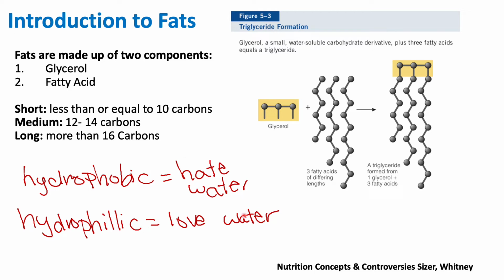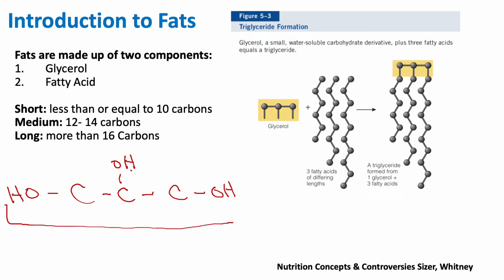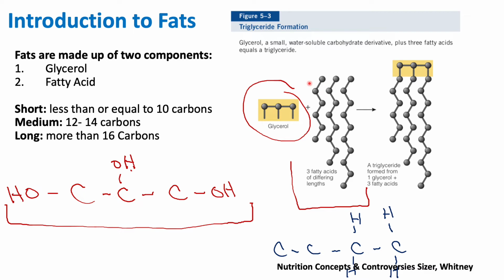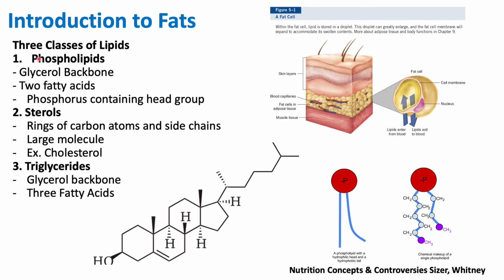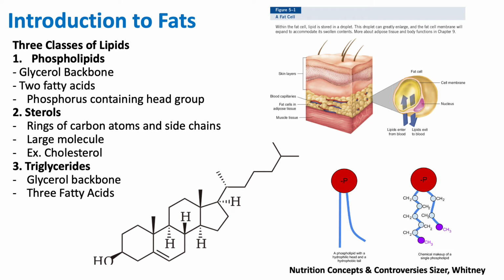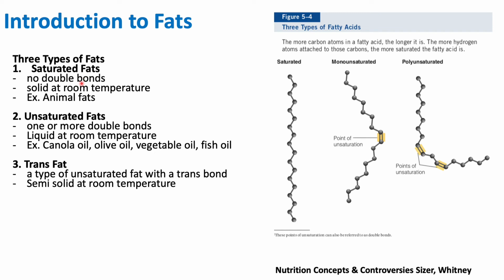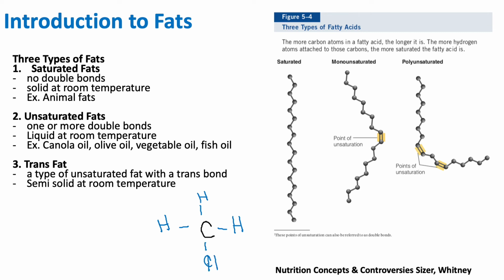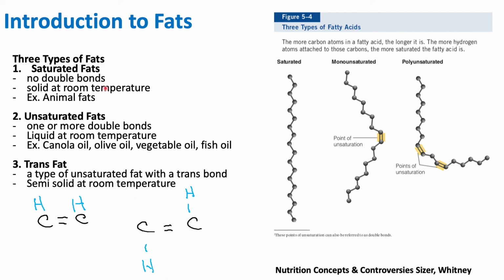Introduction to Fats | Human Nutrition